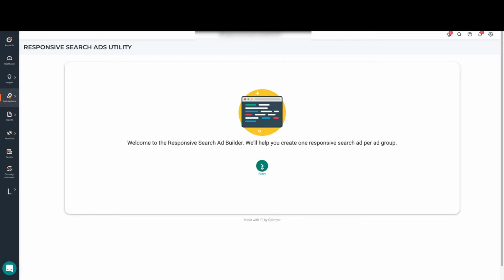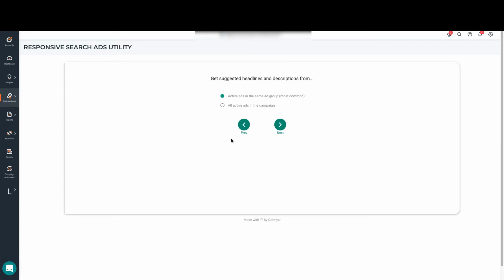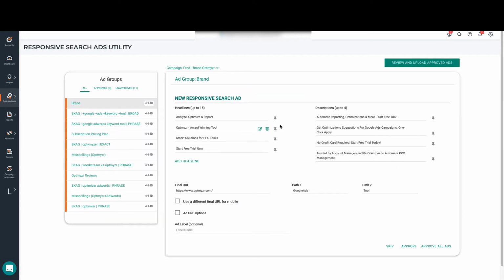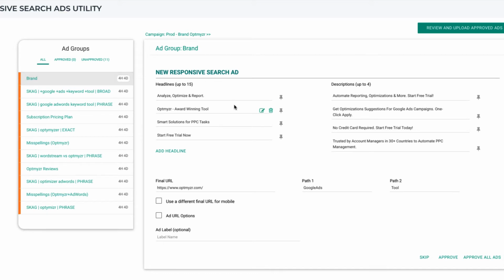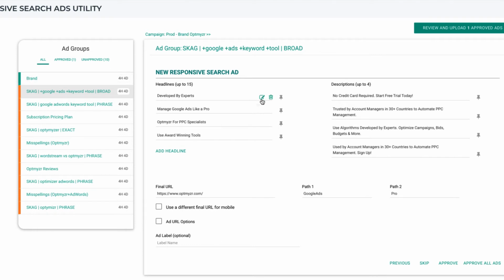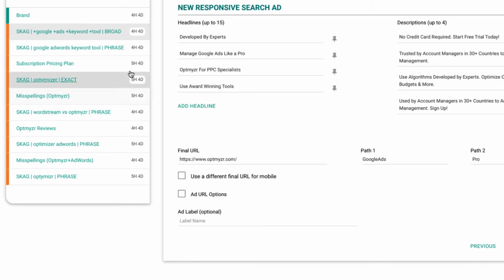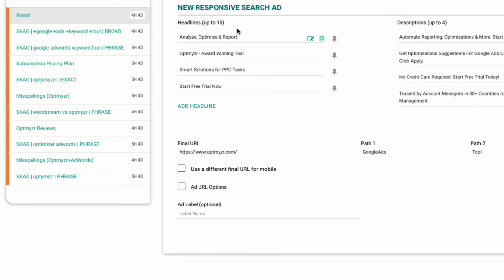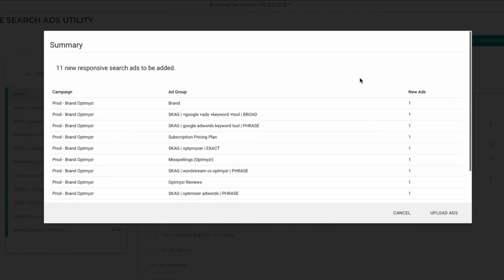RSA Utility | Optmyzr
The RSA Utility tool in Optmyzr is the quickest way to build Responsive Search Ads across all ad groups in your campaigns at one time. It finds ad groups without an active RSA and helps you build them using components from your Expanded Text Ads.